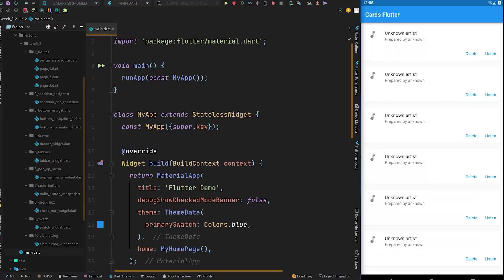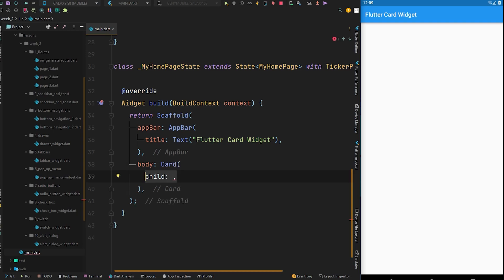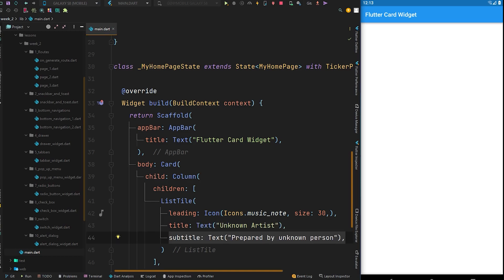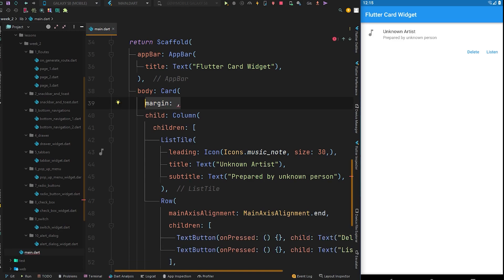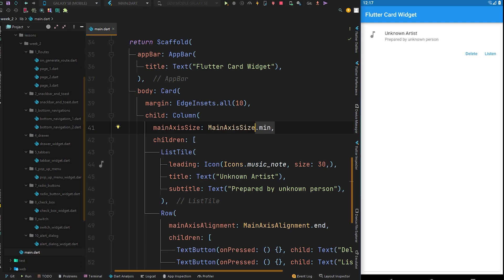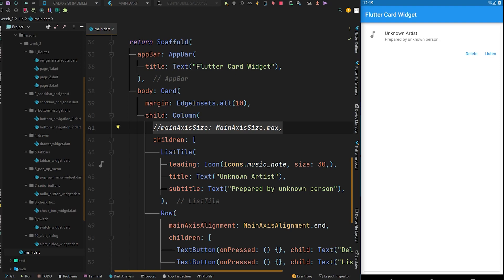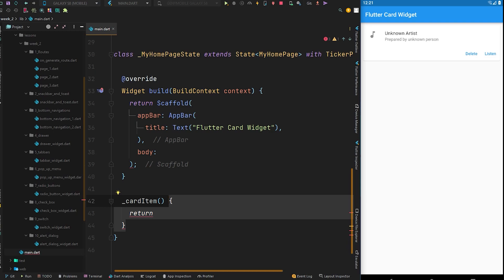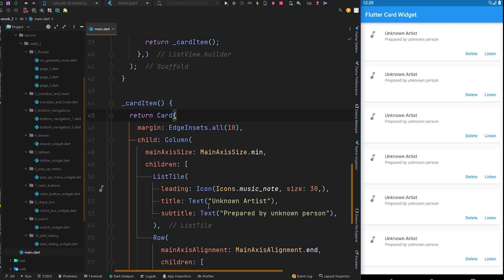WEEK 2 | Flutter Card | Flutter & Firebase Developer Bootcamp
Hi Everyone!

Welcome to the 11th video of WEEK 2 of Flutter & Firebase Development Bootcamp. In this video we will learn to create and deal with Card Widget in Flutter.